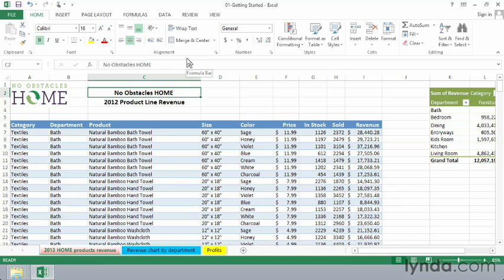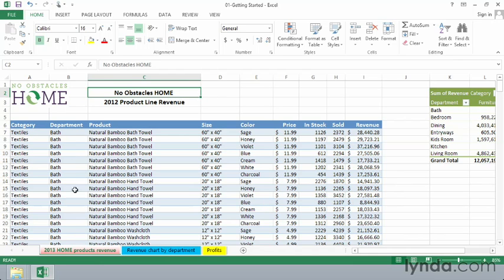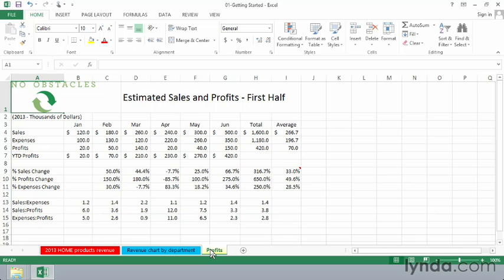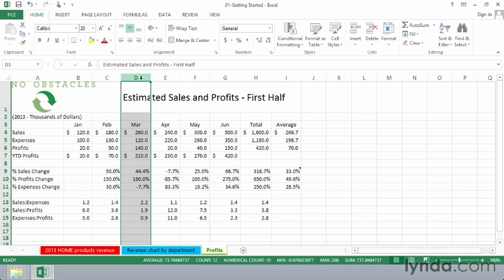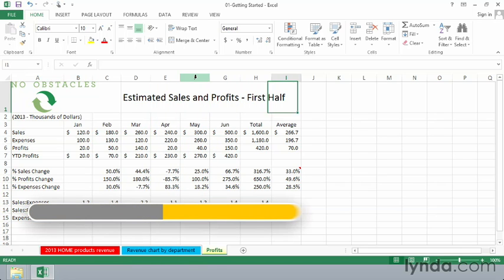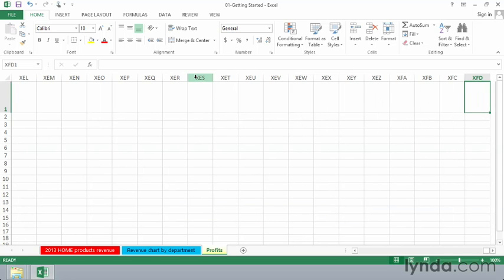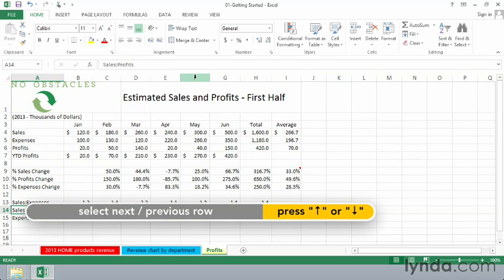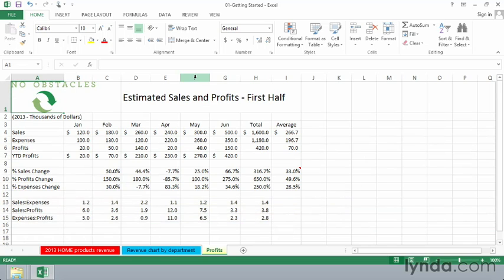Excel 2013 Training Tutorials-01 Getting Started (Work Sheet)